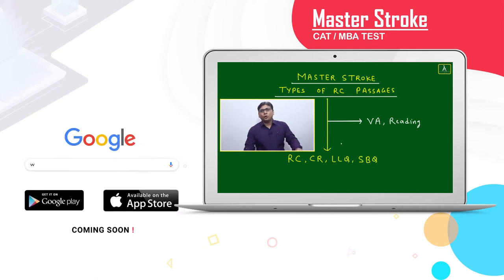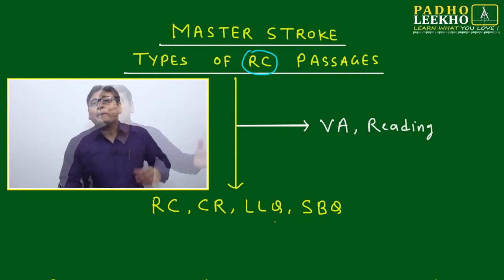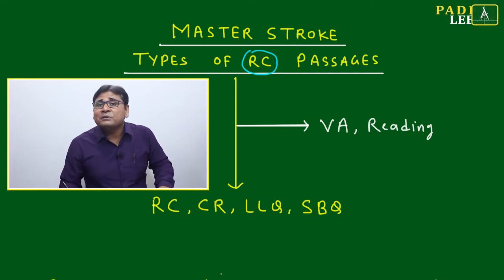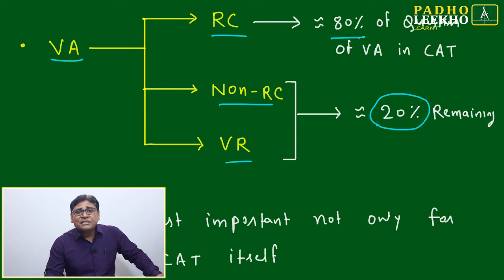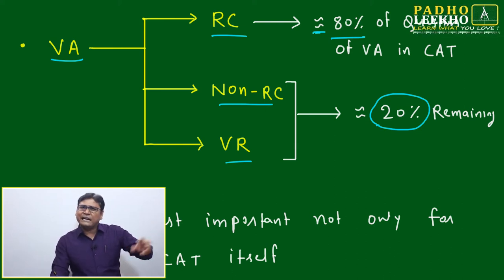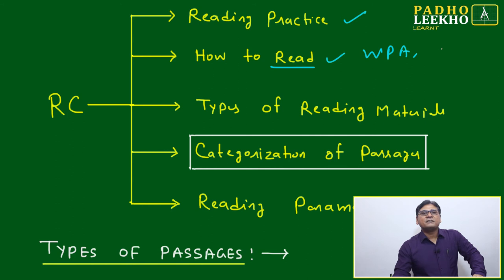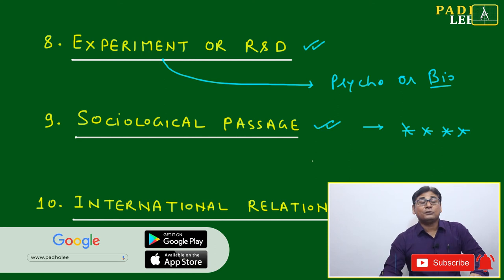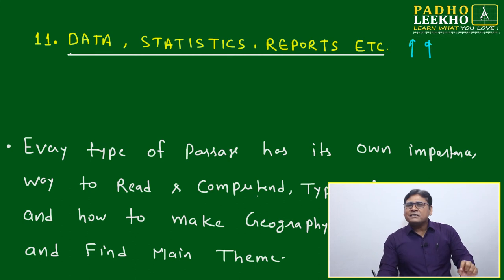TYPES OF RC PASSAGES / RC, CR , LLQ , SBQ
Welcome to the Session of Master Stroke. This Master Stroke, I will discuss Types of # RC Passages. It is one of the most essential concepts for a good CAT and Other MBA Entrance test (IIFT, NMAT, XAT, SNAP, CMAT, and MAT ETC.). The application of concepts discussed during the Video is not only useful Reading Comprehension (RC) but much helpful for Verbal Reasoning also. You will understand the Fundamental concept of what to read and basic terminologies of Reading Comprehension (RC).
The understanding of how to spot the Main Theme or find the Gist of Passage is most necessary for any kind of RC passages. Different types of passages will be related to almost all types of subjects like- Historical Science, Sociology, Art, Culture, Religion, Philosophy, Psychology, Science & Technology, Politics, Business, Economics, etc.